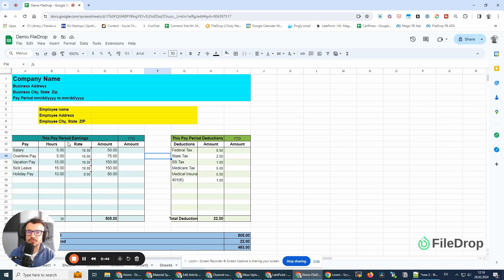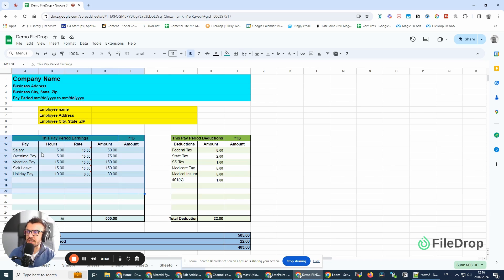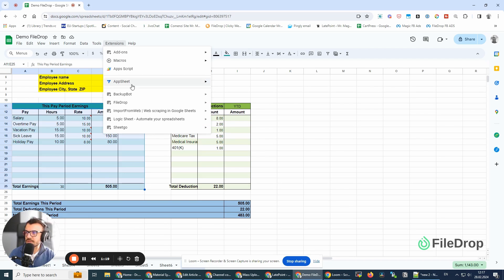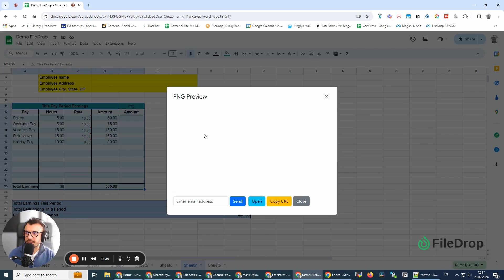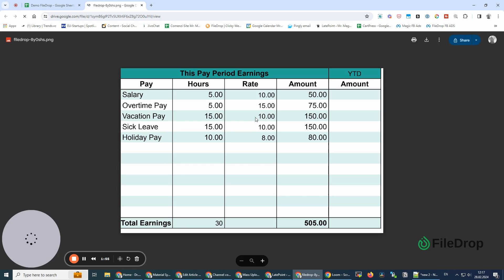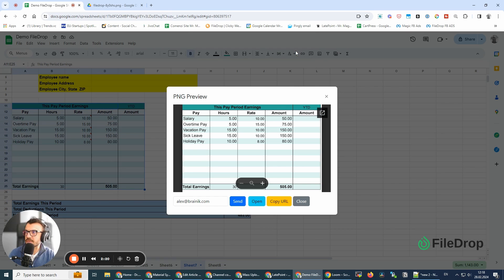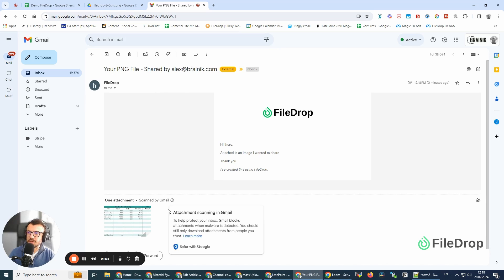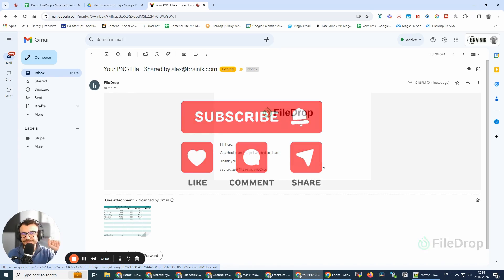Snipping Tool for Google Sheets: Save Google Sheet Cells Selection as PNG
If you want to select and save a Google Sheet cells selection as PNG and share it with another user now you can with FileDrop. This snipping tool can create screenshots of the selected cells and automatically save the image to your Google Drive.

Install our add-on and use the Save Selection as PNG feature.